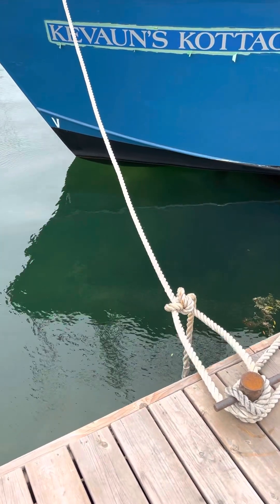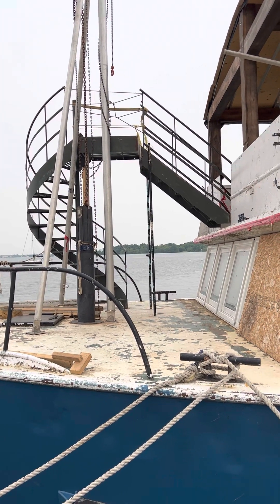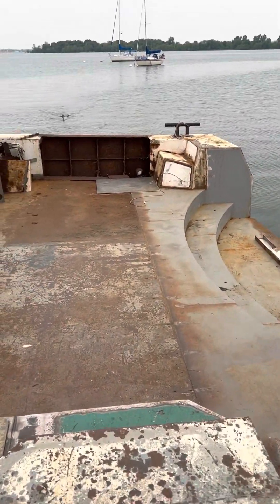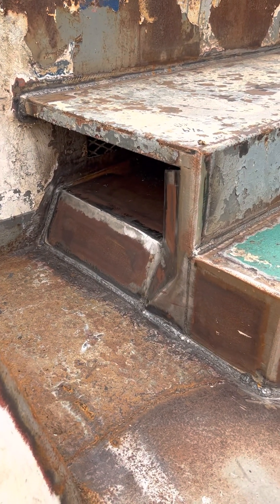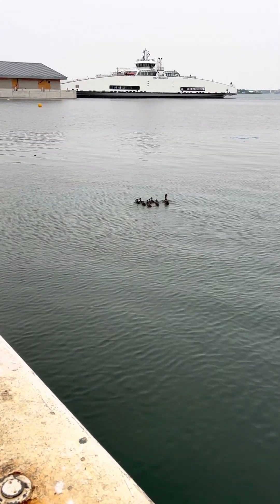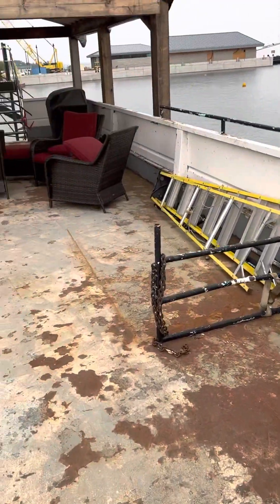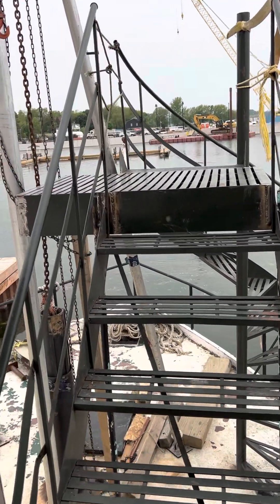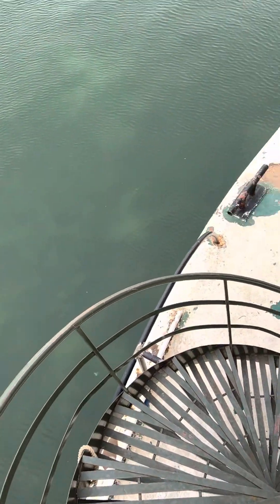Kevaun’s Kottage - Week 30 & 31